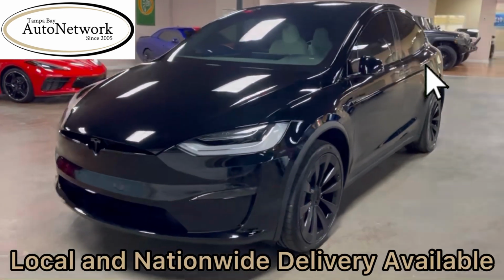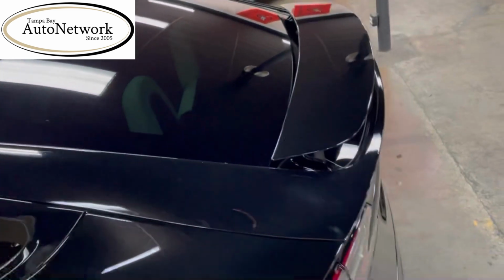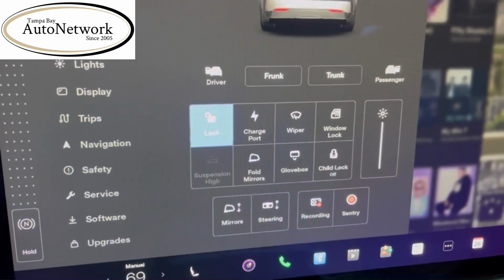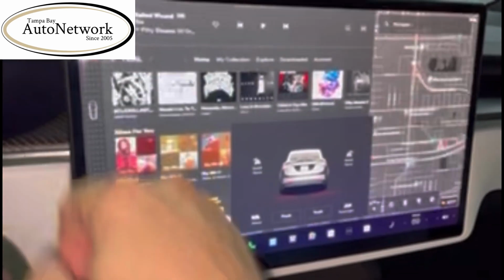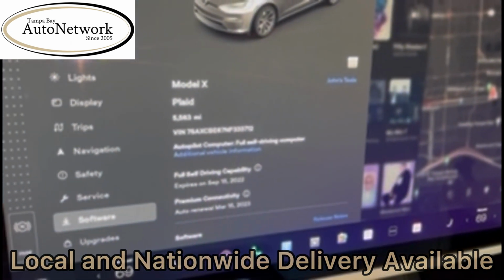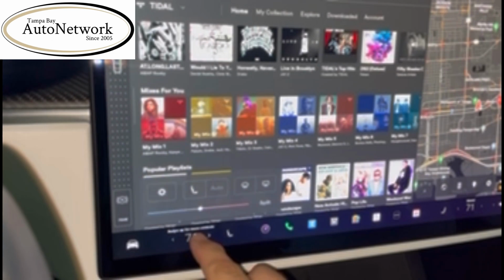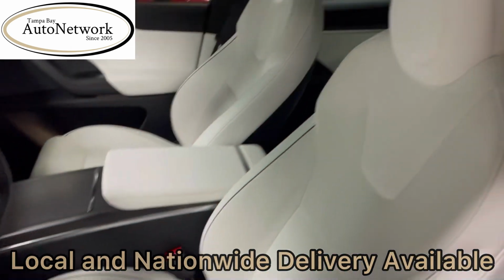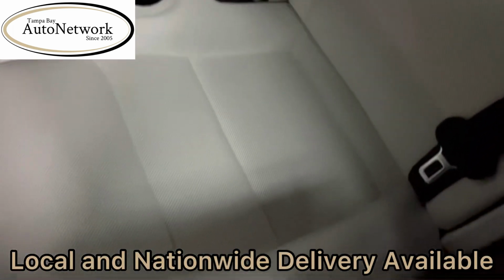2022 Tesla Model X Plaid Walk-Around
LOCAL AND NATIONWIDE DELIVERY - TRANSPARENT PRICING - NAVIGATION - AUTO-PILOT - 6-PASSENGER - INTELLIGENT CRUISE - LANE DEPARTURE - AROUND VIEW CAMERAS - AUTOMATIC EMERGENCY BRAKING - PEDESTRIAN DETECTION - HEATED & VENTILATED SEATS - CARFAX CERTIFIED - NO DISAPPOINTMENTS

- Accessories -

1 Factory Smart Key-Card with Built-In Keyless Entry, 2 Factory Smart Key Fobs, Carpeted Floor Mats, OEM Window Sticker